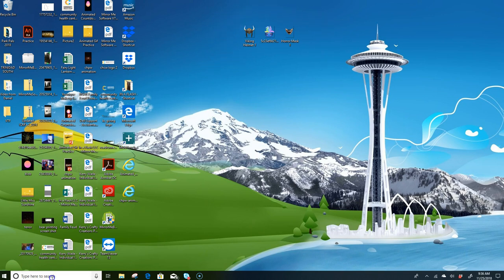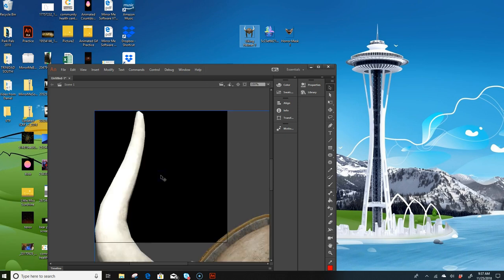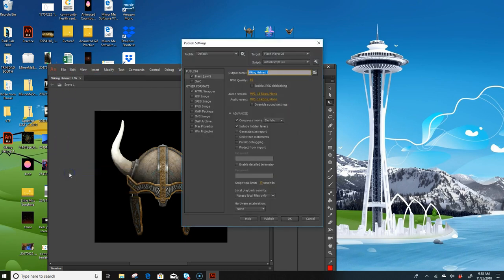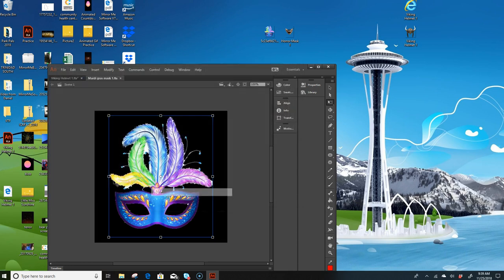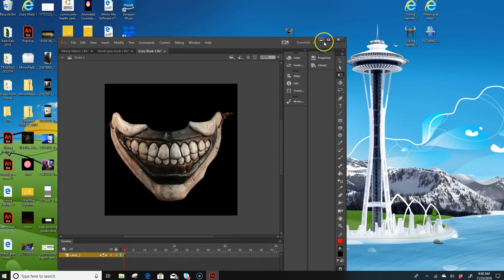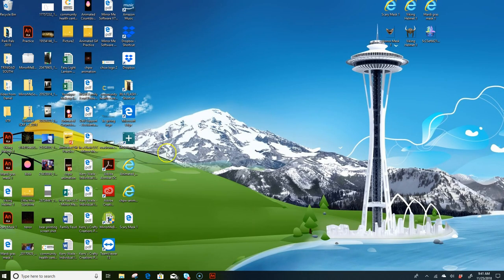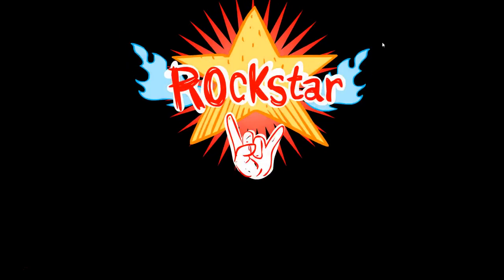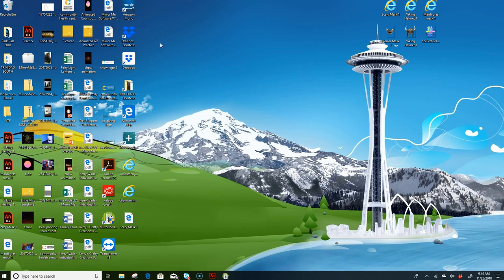MM Virtual Props Tutorial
Quick tutorial on how to create virtual props using Adobe Animate and a PNG.